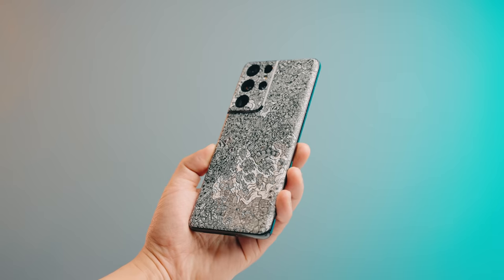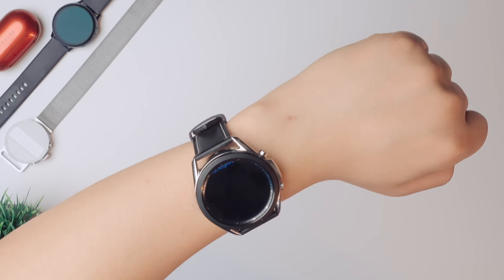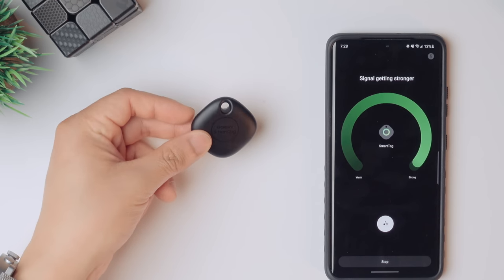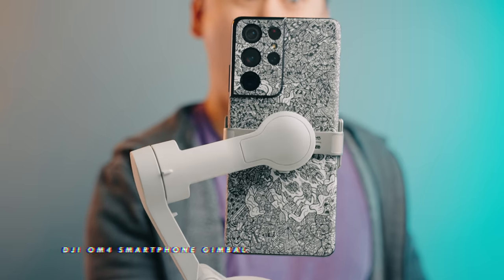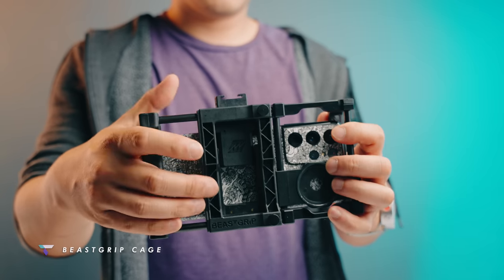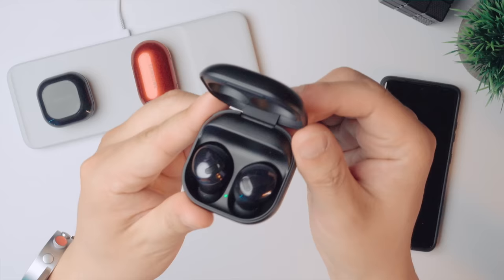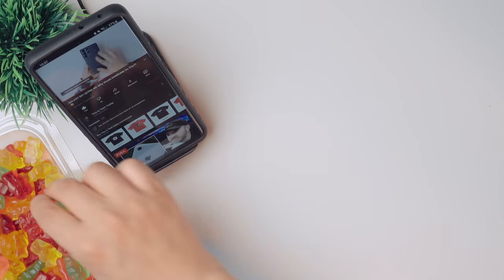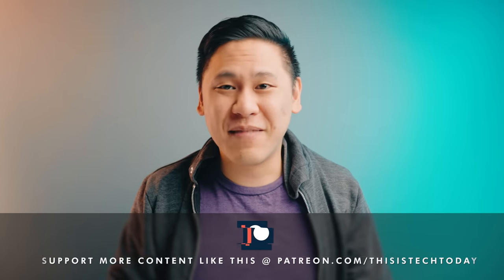SAMSUNG GALAXY S21 ULTRA - The 21+ Best Accessories You Can Buy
Have a Samsung Galaxy S21, Galaxy S21 Plus, or Galaxy S21 Ultra? You probably want to find some awesome accessories. Here are my top 21+ best accessories for the Galaxy S21+ ⏱ Purchase Dot Watch (sponsored) 🤖 Get yourself a dbrand robot camo, now

↕️ The Best and Worst Things about the Samsung Galaxy S21 Ultra